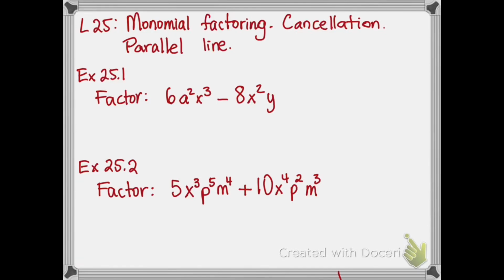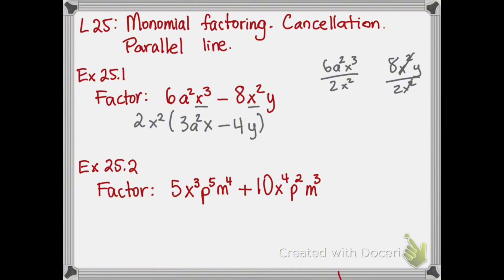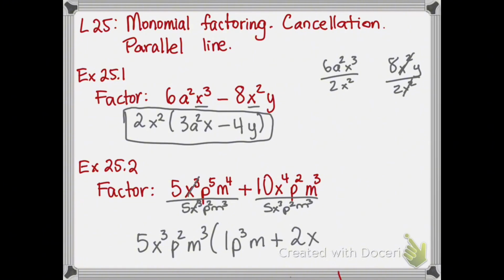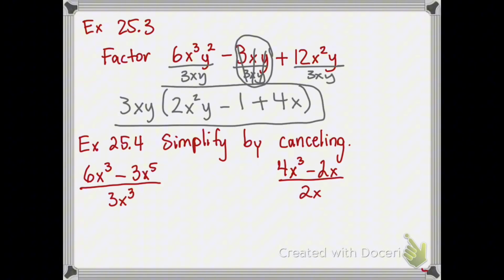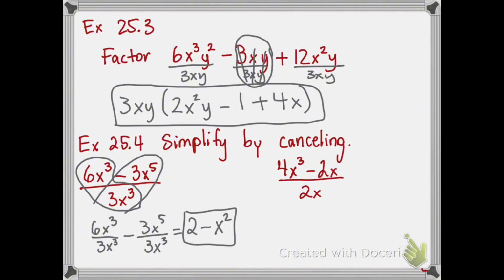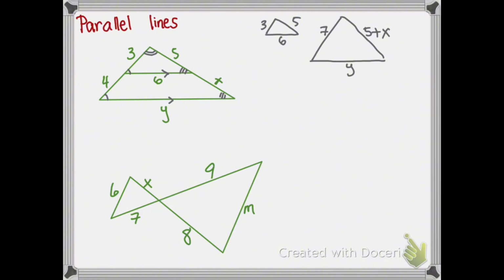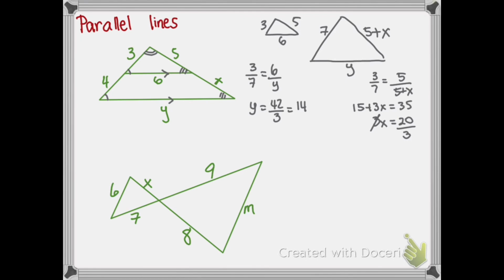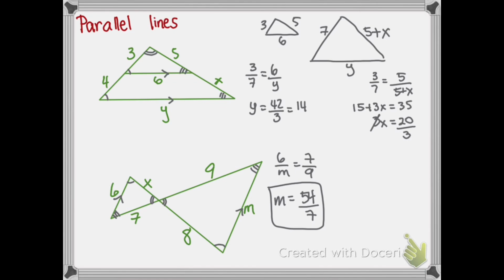Saxon Algebra 2: Lesson 25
Monomial factoring
Canceling
Parallel lines and similar triangles